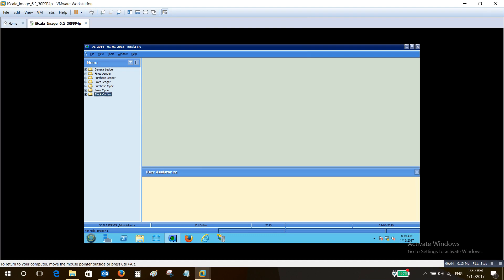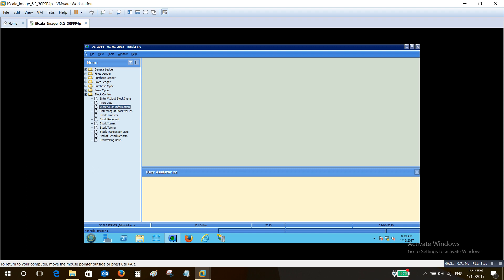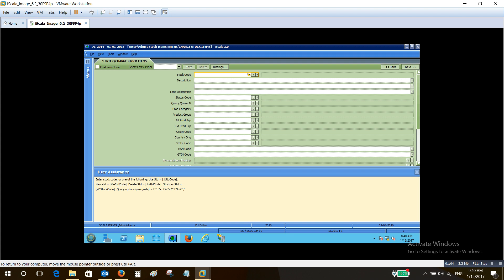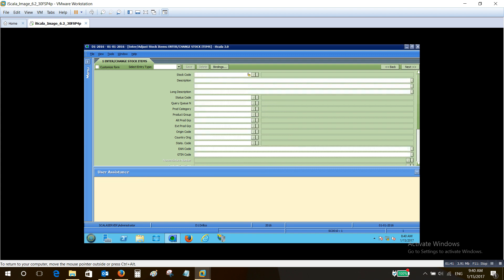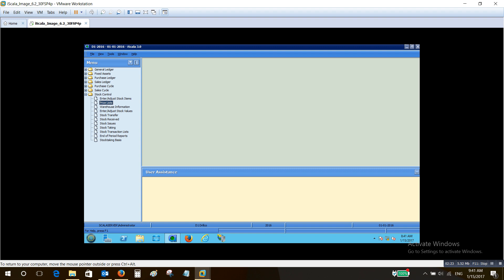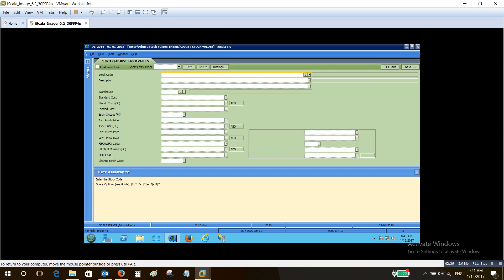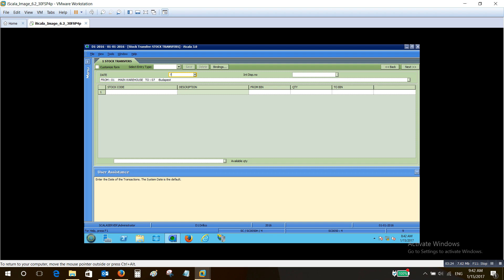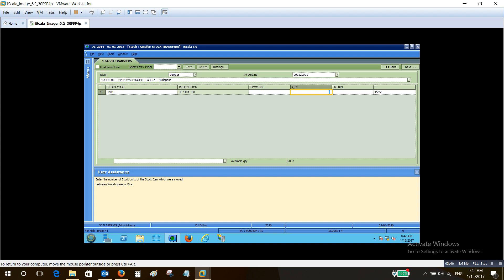iScala Stock Control Demo